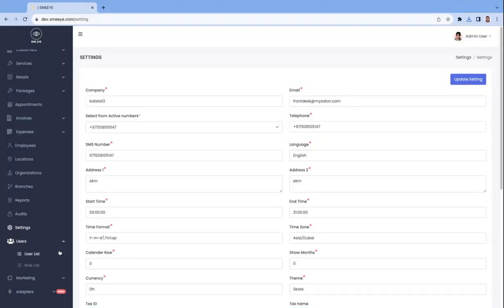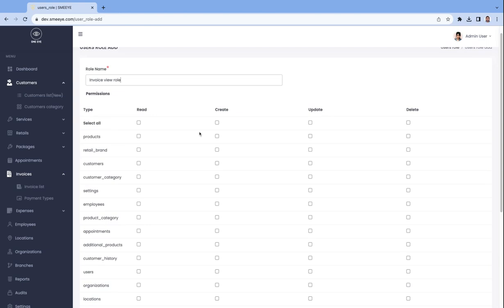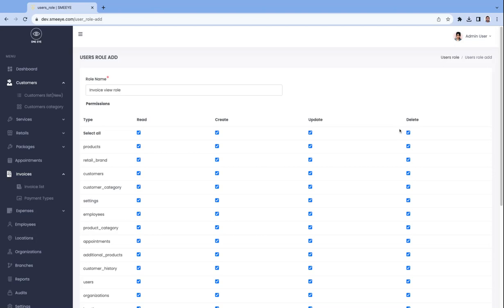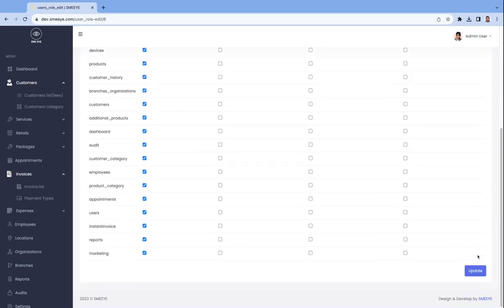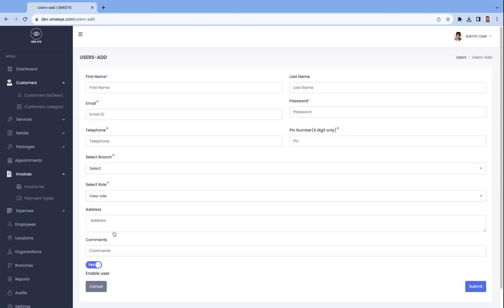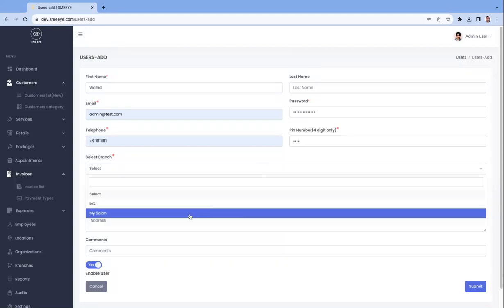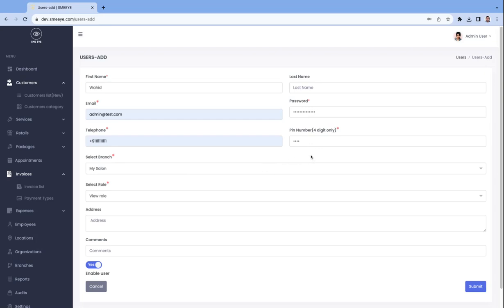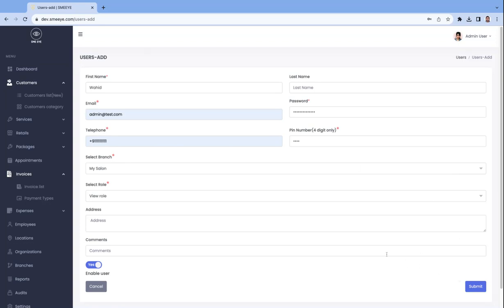SME EYE WEBAPP - USERS